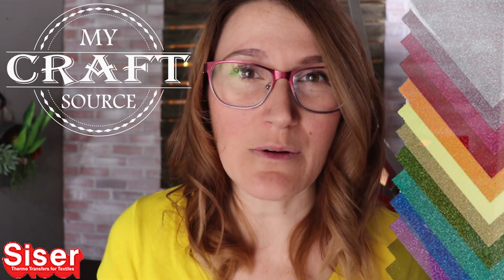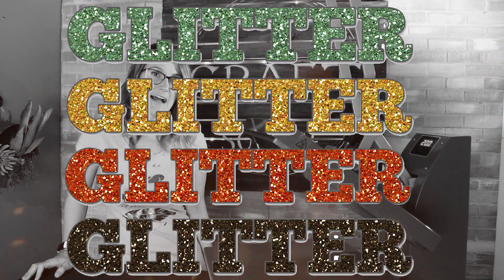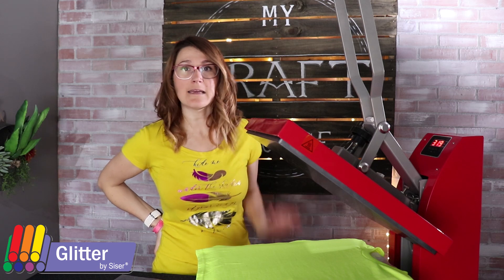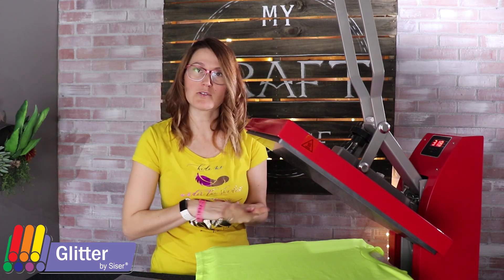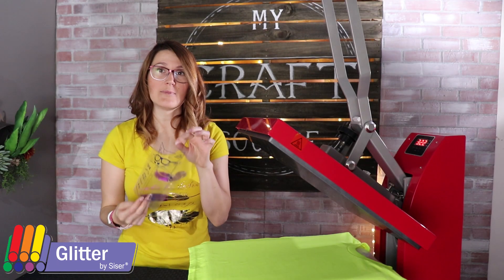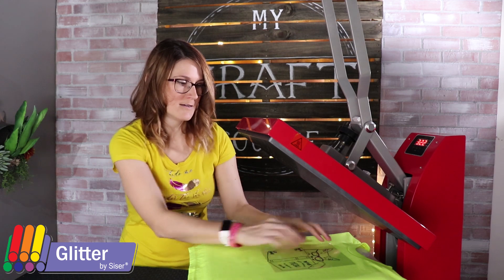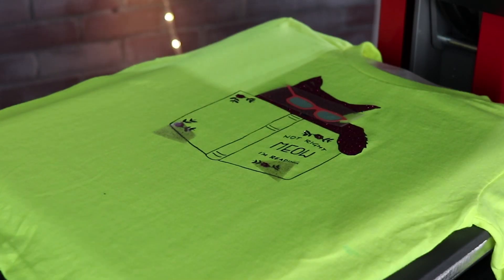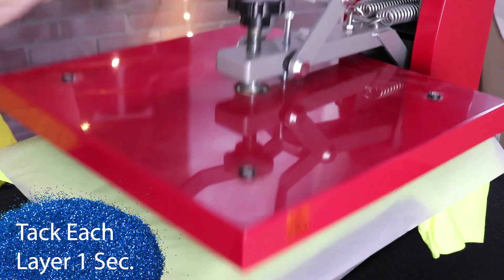{ Siser Glitter HTV } A Crafty Gal's Best Friend!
Siser Glitter HTV contains maximum sparkle without shedding any glitter flakes. Now that you know how to use Glitter, it is time to bling out your designs...
Available in 50 Different colors, what is not to love!